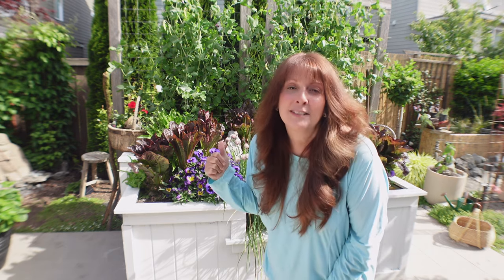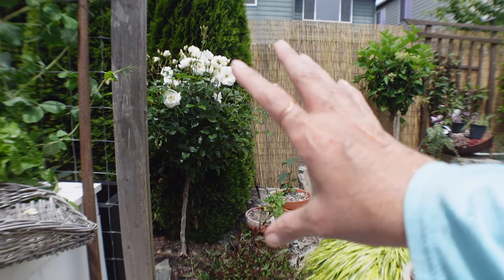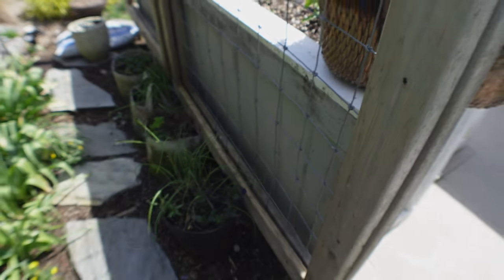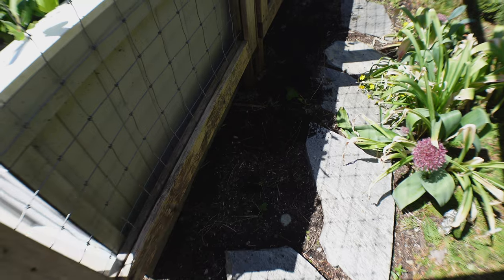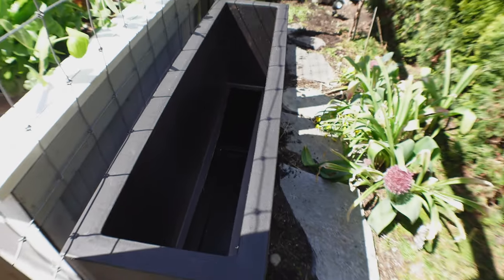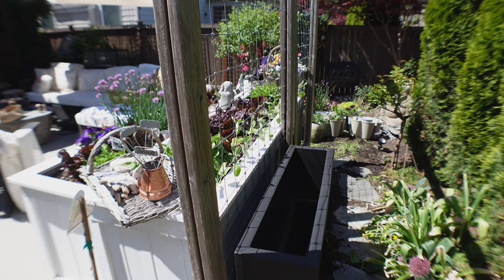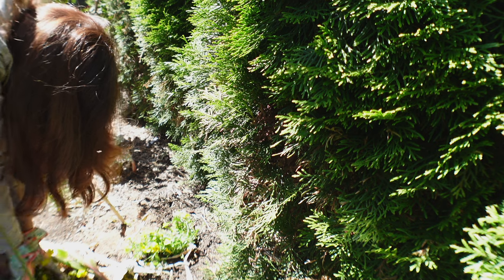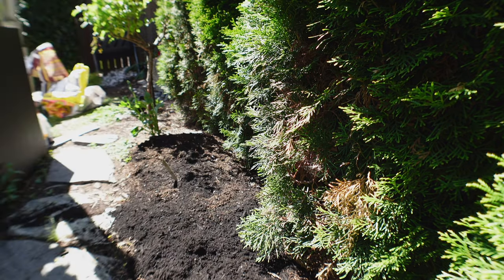I Did This! Now I Am Able To Plant More In My Small GARDEN SPACE - Suburban Garden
If you have a tiny garden, it is important to use every corner of your garden space.

Mailing Address:
3118 Judson St., No. 874

I live for a meaningful day, gardening today and most days.   My goal is to inspire you to create a cozy ‘Cocoon’, using the ‘Raw’ feel of nature as inspiration for a comfy, and cozy lifestyle.

SHOP THIS POST:

Veradek Block Series Span Plastic Planter

TO SHOP FOR SOLAR OUTDOOR LIGHT FIXTURES SIMILAR TO MY HOME:

00:00 Introduction
01:15 Introducing a small hidden space
01:51 Clear the space
03:42 Adapt for the right solution
04:51 Provide the right soil for the right plant
08:31 Soften the look